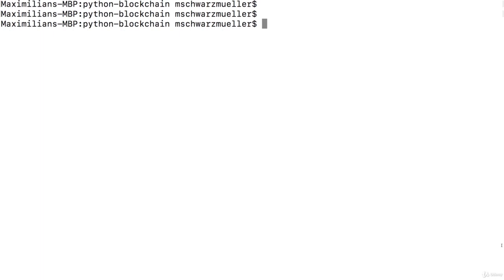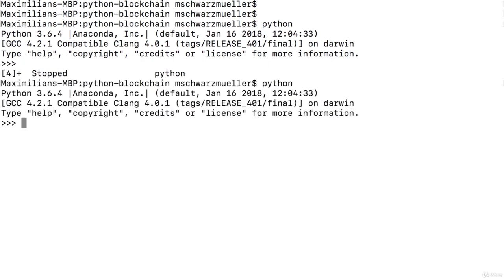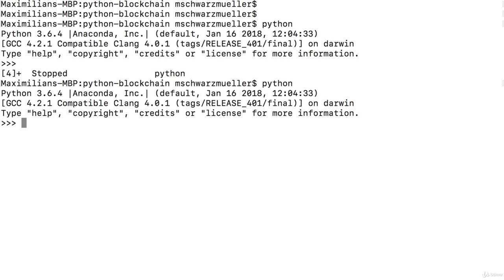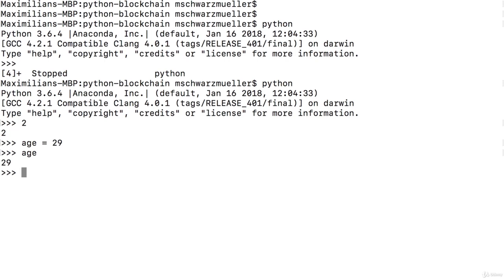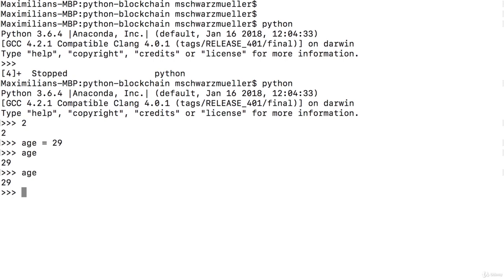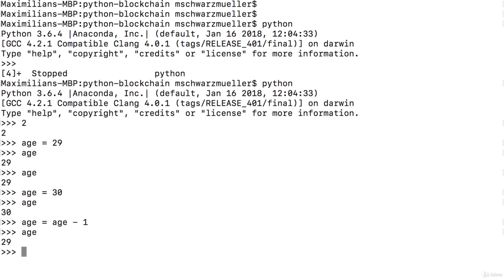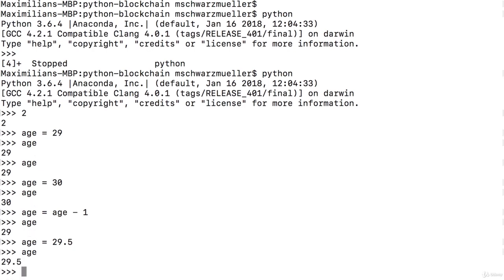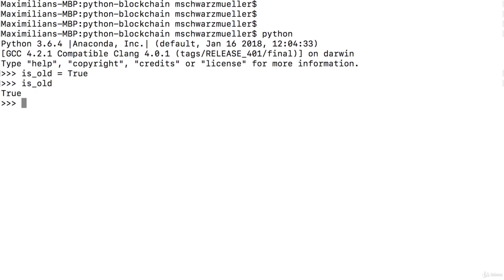12 Working with Variables